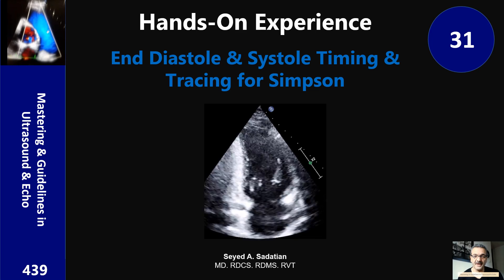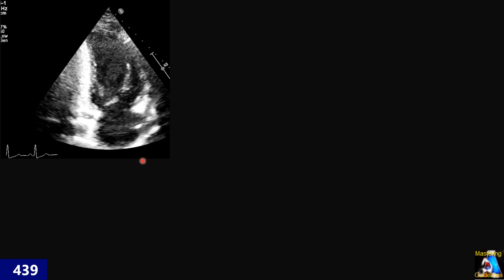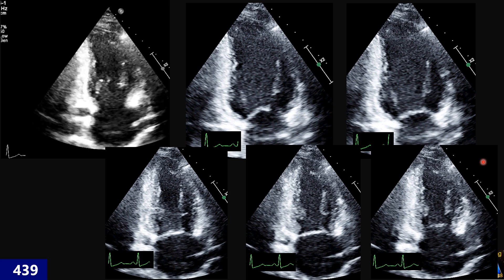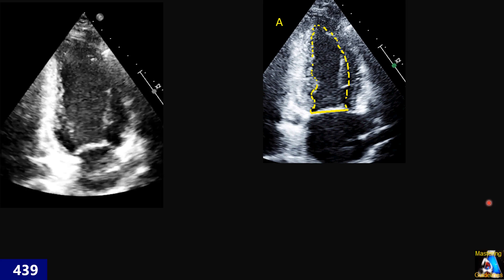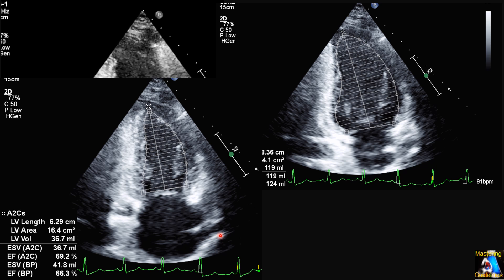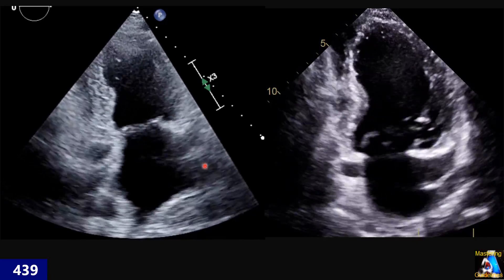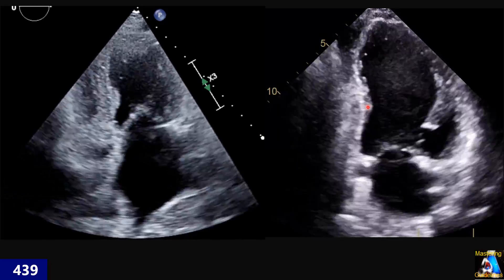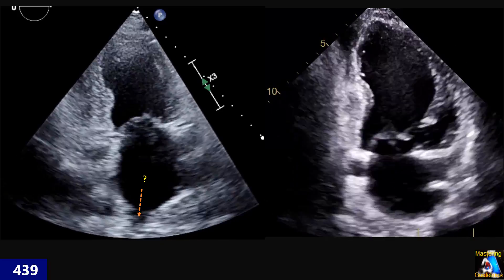End Diastole & Systole Timing & Tracing for Simpson: hands-on Experience 31